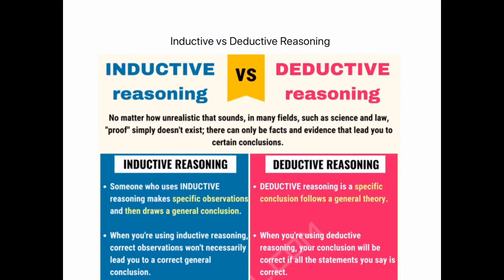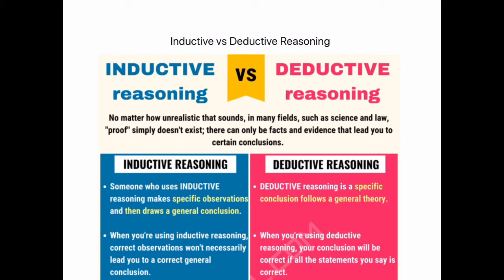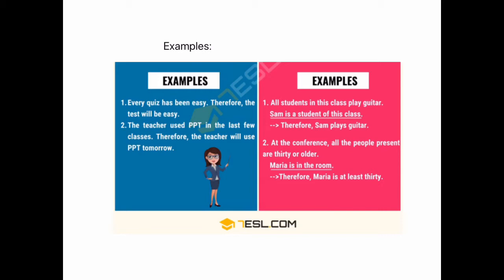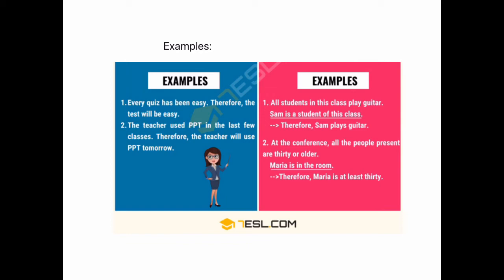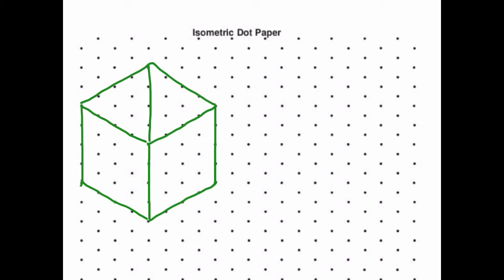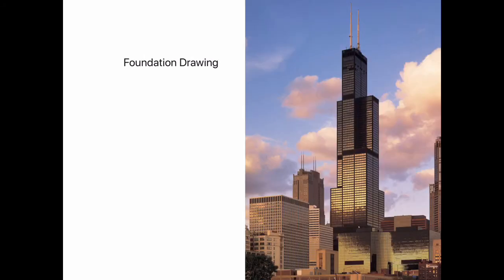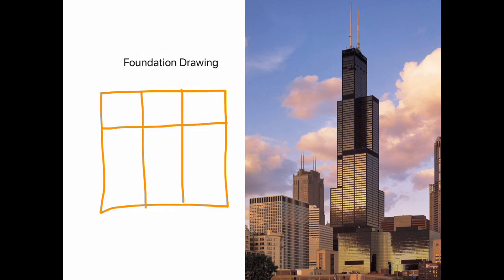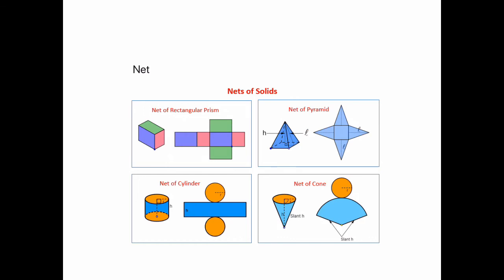Geometry Lessons 1-1 & 1-2